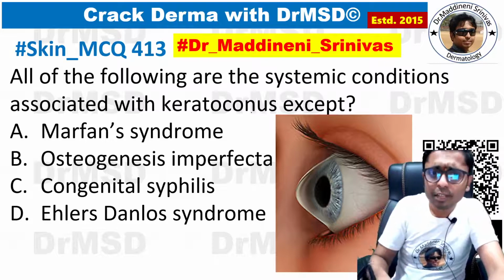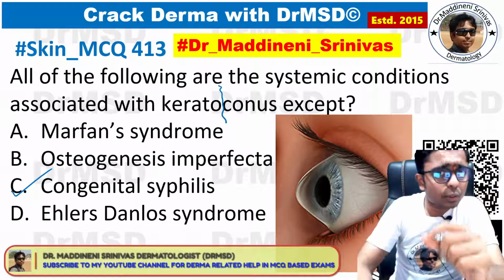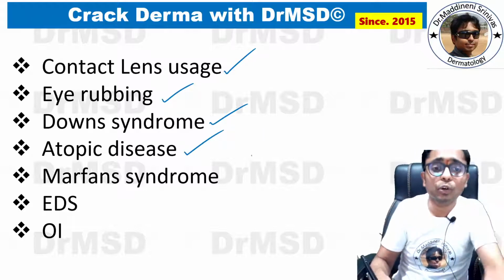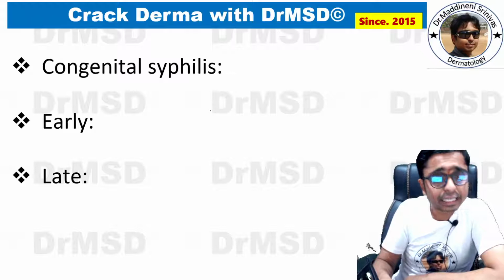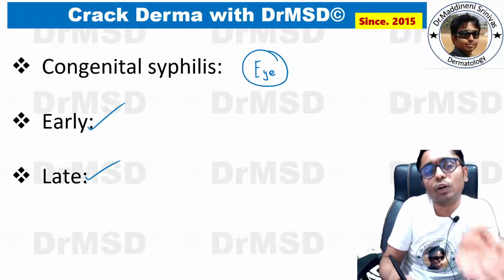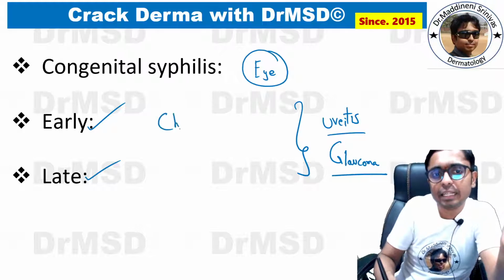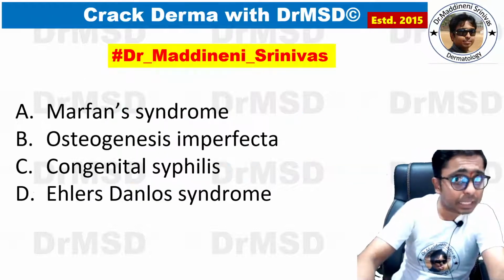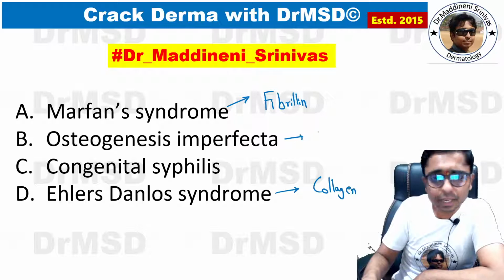KERATOCONUS in DERMATOLOGY?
Keratoconus | Down syndrome | Ehler Danlos | Osteogenesis imperfecta Marfan Syndrome | Syphilis |

NEET AIIMS PG | Crack Derma with DrMSD
1. NEET PG
2. Skinpedia
3. Dermpedia
4. Dermapedia
5. DRMSD
6. Dr Maddineni Srinivas
7. Skin Encyclopedia
8. Derma Encyclopedia
9. NEET PG
10. INICET
11. NEXT 2026
12. NEXT 2027
13. FMGE
14. MRCP
15. USMLE
16. PLAB
17.  PYQs
18. IBQs

MCQ Topic: Systemic conditions associated with keratoconus; exception is congenital syphilis.
Keratoconus: Thinning of corneal stroma leads to a cone-shaped cornea.
Associated Causes/Conditions:
Rigid contact lens use
Chronic eye rubbing
Down syndrome
Atopic diseases (like atopic dermatitis)
Marfan syndrome (fibrillin defect)
Ehlers-Danlos syndrome (collagen synthesis defect)
Osteogenesis imperfecta (collagen defect)
Congenital Syphilis:
Not associated with keratoconus.
Ocular features differ; early signs ( less than 2 years) often include uveitis and chorioretinitis, late features ( more than 2 years) include uveitis, glaucoma, and a special type of keratitis (question posed to viewers).
Key message:
Keratoconus links to several genetic and dermatological conditions, but not to congenital syphilis.

DrMSD,
Dr Maddineni Srinivas Dermatologist,
dermatology lectures,
dermatology mcq,
NEET,
FMGE,
MRCP,
USMLE,
INICET,
Cerebellum Academy,
dr maddineni srinivas,
neetpg2025,
inicet2025,
fmge2025,
dermatology past repeats neetpg,
Keratoconus MBBS Dermatology lecture,
Keratoconus Dermatology lecture MBBS,
Keratoconus MBBS Skin / Dermatology lecture,